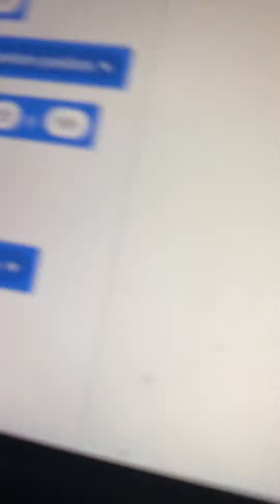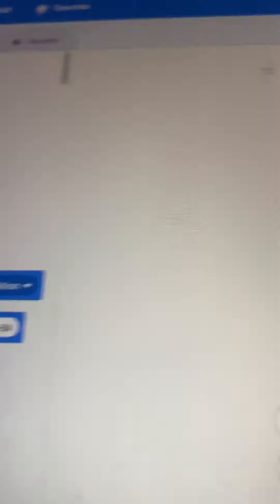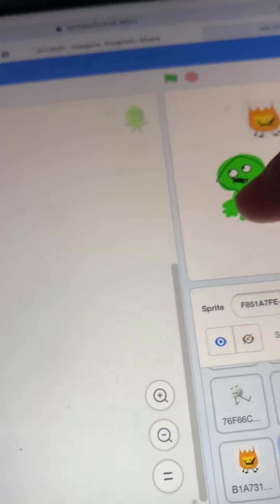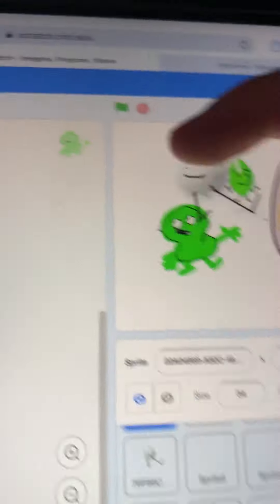BFDI TPOT episode 4 the egnoremess eggy